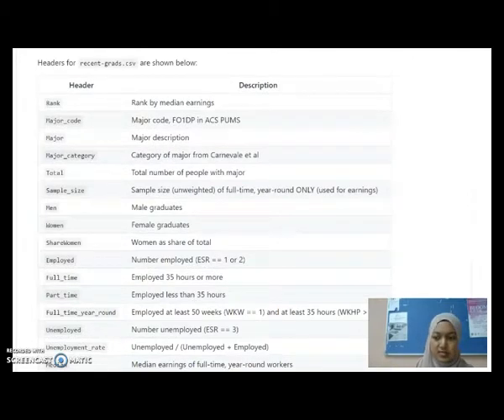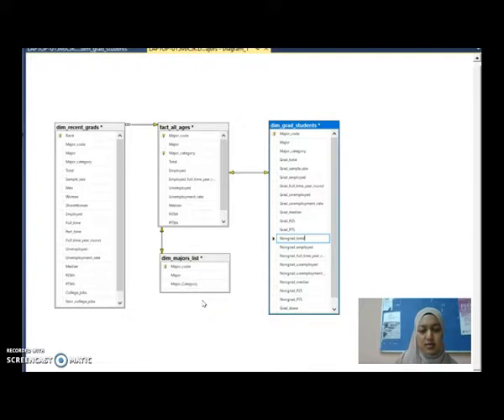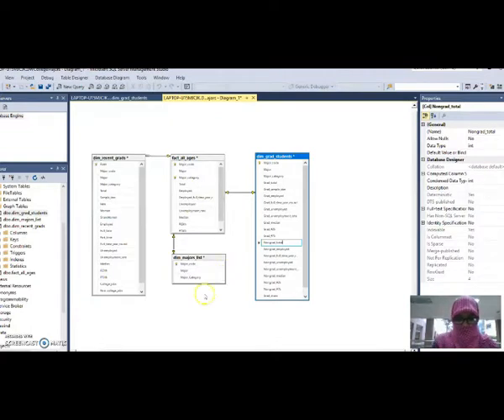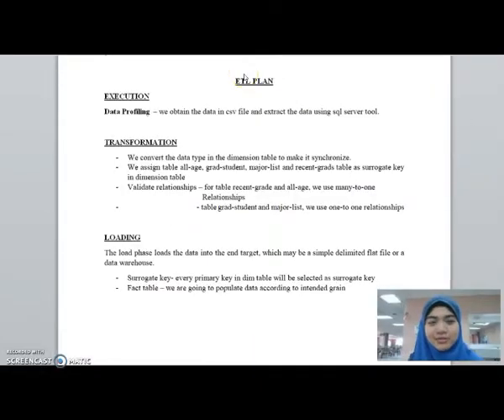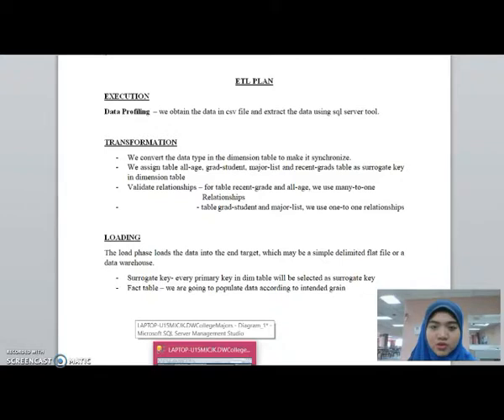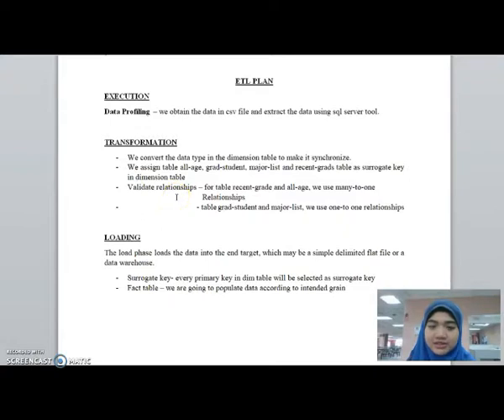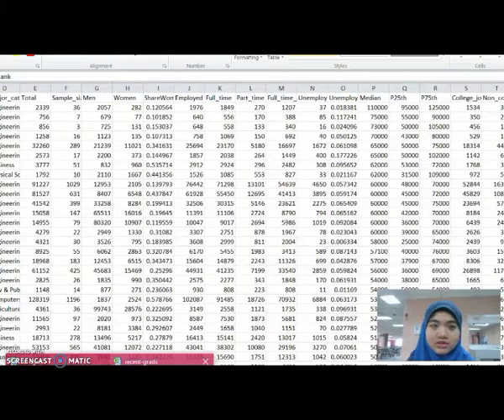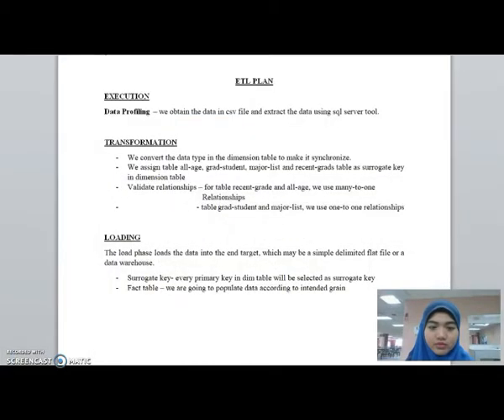SEM2 INFO 3102 DATA WAREHOUSING project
Explain the following:

1)  Description of business process and source data,

2)  Dimensions and facts,

3)  ETL plans,

4)  Source-to-target mapping, and

5)  Dimensional model, and Data Warehouse tables and data.